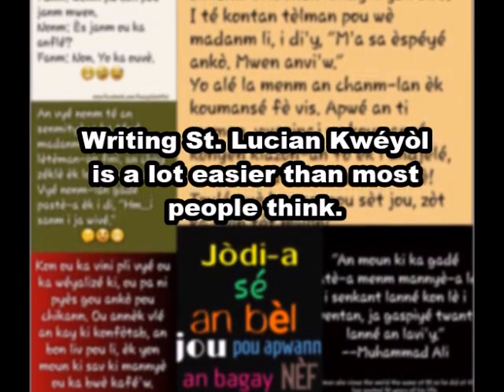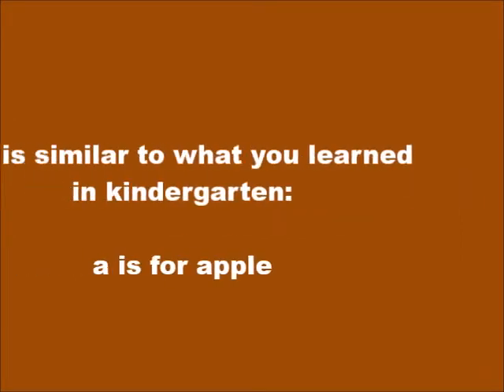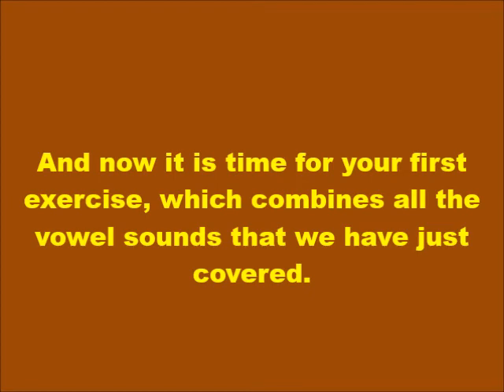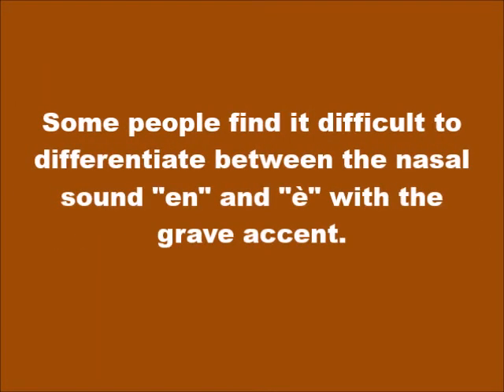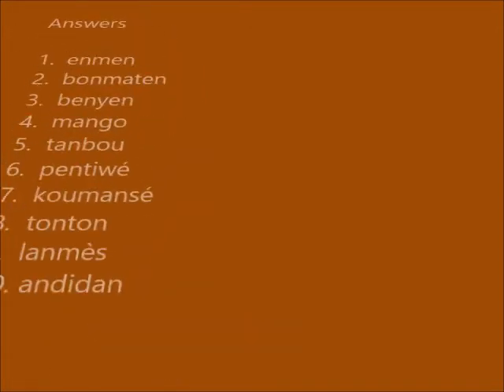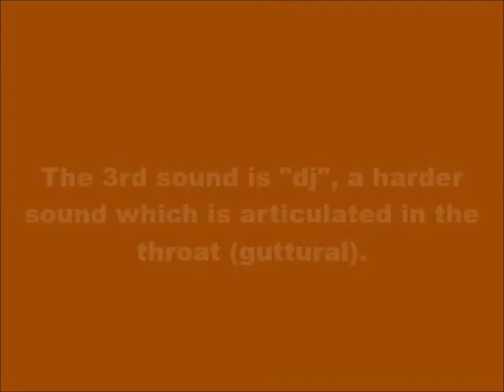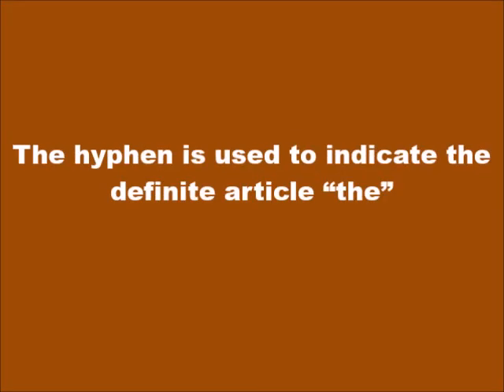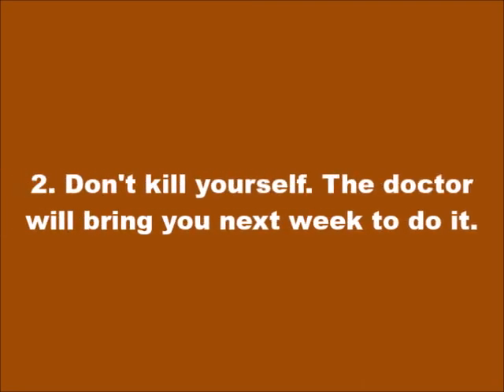How To Write St Lucian Kwéyòl - Jason C. Joseph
Learn to write St. Lucian Kweyol in under 20 minutes.